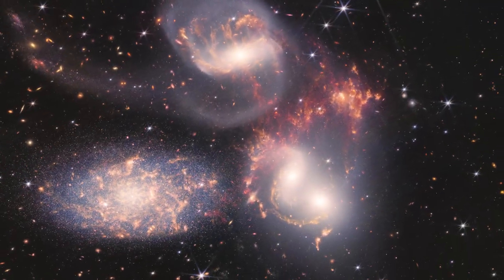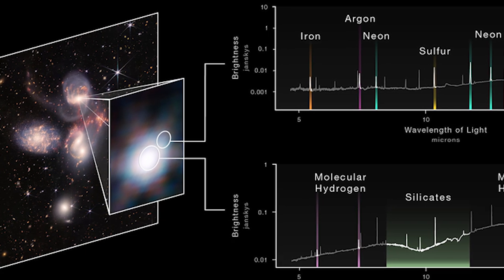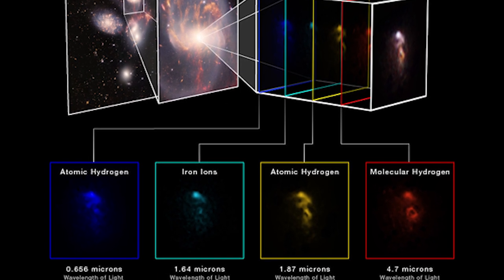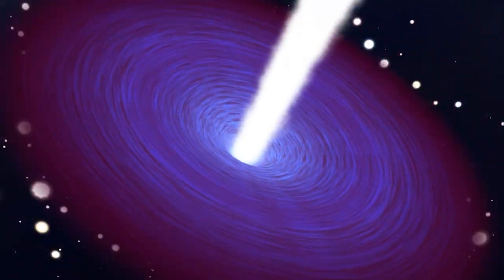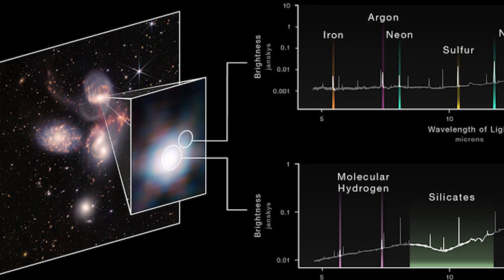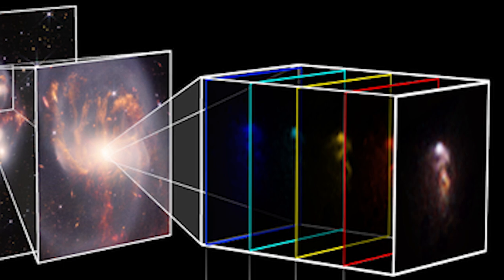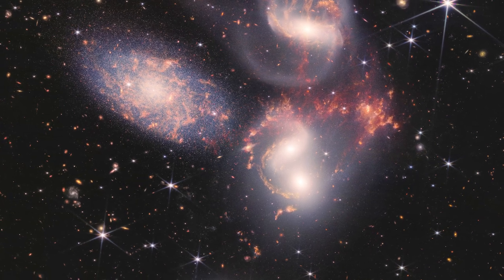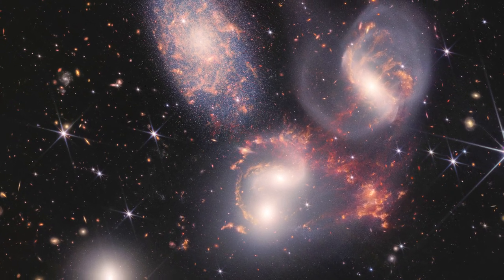MASSIVE! NASA's JWST Shows a Supermassive Black hole in the galaxy NGC 7319 Stephan's Quintet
The amazing capabilities of NASA's James Webb have been demonstrated by a close-up look at the centre of one of the galaxies in Stephan's Quintet. Webb was able to show us gas around a supermassive black hole like never before.

One of the five galaxies in Stephan's Quintet, NGC 7319, had a supermassive black hole that JWST was able to characterise the atmosphere around. This was one of the telescope's initial scientific objectives, and it allowed scientists to see the gas in the active galaxy core at hitherto undetected wavelengths.

It was able to observe atomic hydrogen and hydrogen molecules, which are created when two hydrogen atoms link together, using its near-infrared instrument. Iron ions were also seen. This is a great marker for the location of the heated gas surrounding the supermassive black hole. Black holes don't produce light, but when they devour, like this one, they make a mess. The substance they are munching on becomes extremely heated due to the tremendous gravitational pull.

The supermassive black hole at the heart of NGC 7319 is six times as big as Sagittarius A*, which is located in the Milky Way's galactic core, or 24 million times more massive than our Sun. But unlike Sagittarius A*, this supermassive black hole emits radiation at a phenomenal rate, comparable to the brightness of 40 billion suns all at once.

JWST was able to examine more than just iron and hydrogen. The telescope saw an outflow of hot gas that contained hot, ionised gases including iron, argon, neon, sulphur, and oxygen in its mid-infrared studies. Additionally, the surroundings of the black hole are rich in hydrogen and silicate dust, which are much smaller than sand grains.

JWST also recorded the gas's motion and velocity. The wavelength of electromagnetic radiation of things that generate light changes as they travel closer to or farther away from you, similar to how the ambulance's siren becomes louder as it gets closer to you, however; the telescope could thus determine the direction and speed of the gas's motion.

We can comprehend supermassive black holes everywhere in the Universe by studying them in surrounding galaxies. The Stephan's Quintet consists of four galaxies that are tightly clustered together and one that, only optically, seems to be nearby. The group's distance from Earth is 290 million light-years.

The 150 million pixel image of the group taken by JWST was put together from around 1,000 different image files. The luminous core of NGC 7320, the nearest object in the group, as well as individual stars, were seen through the telescope.